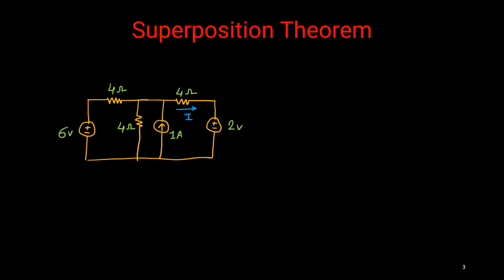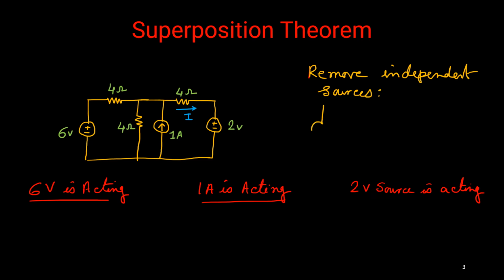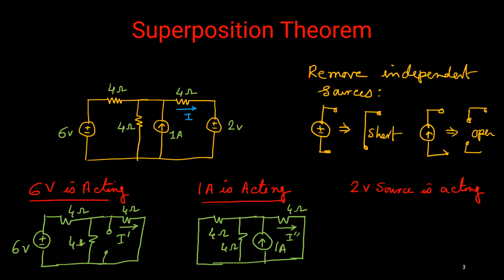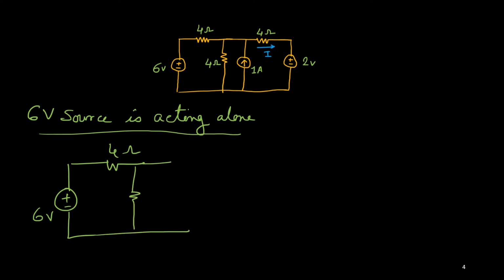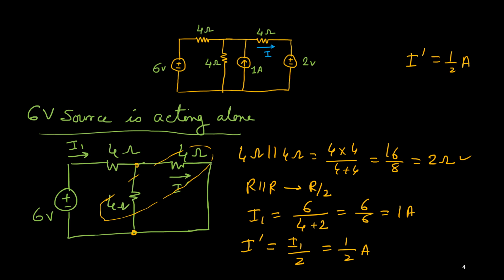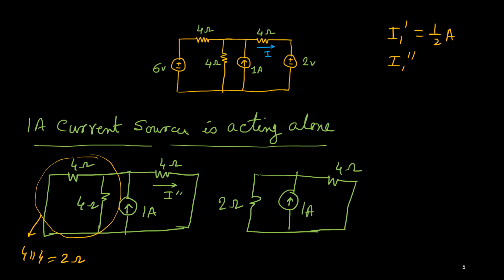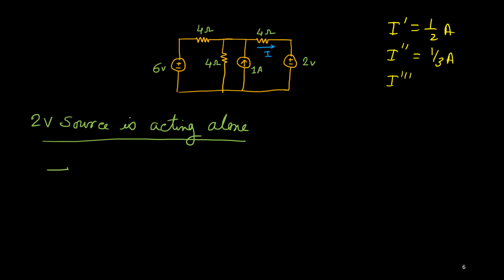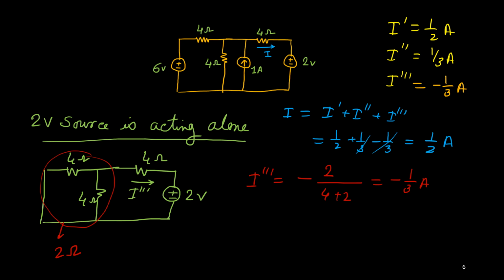Superposition Theorem - Lecture 9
In this video, I have discussed superposition theorem  with an example.